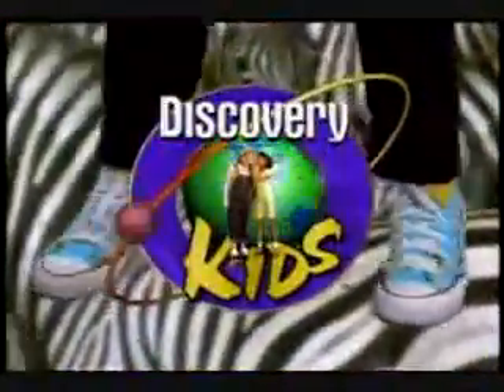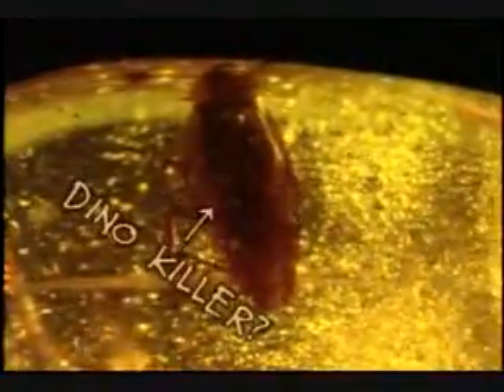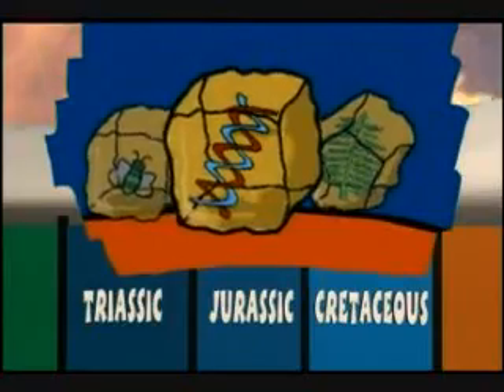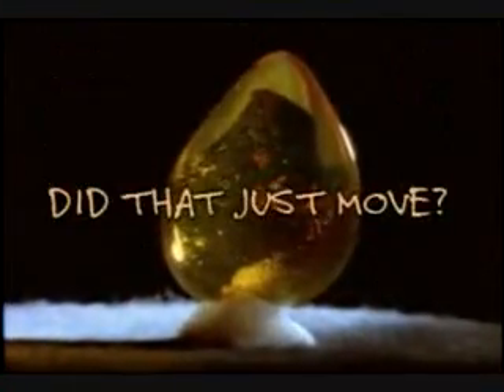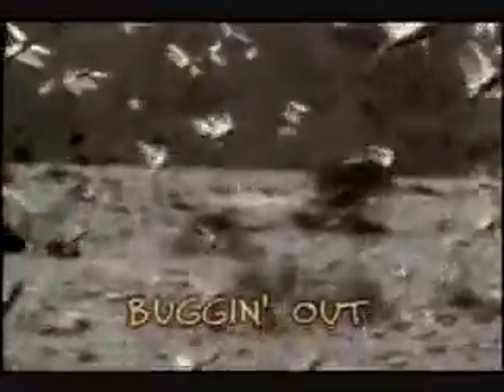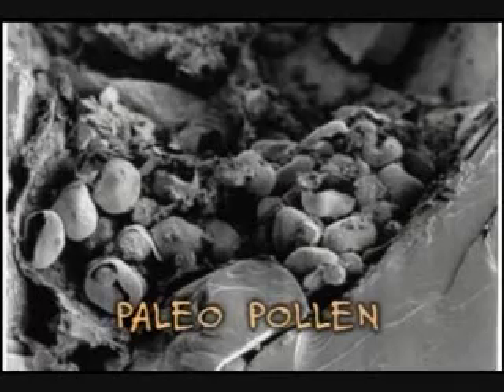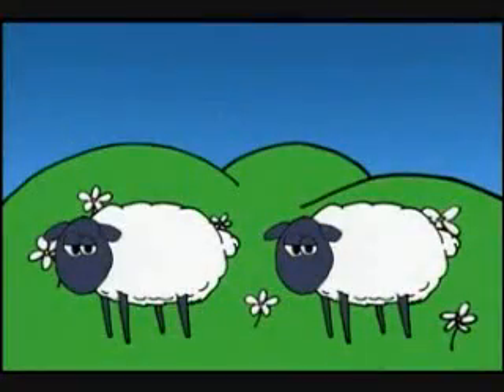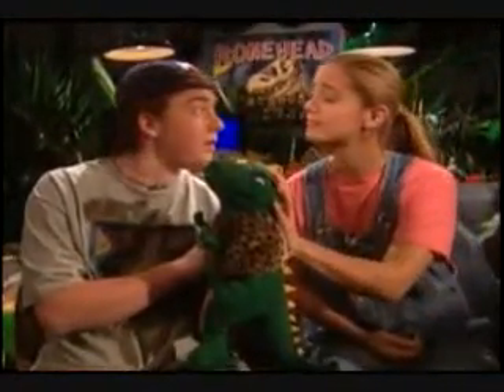Bonehead Detectives - The Dino Clones Pt. 2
Sam and Allie discover that the plot of Jurassic Park is not be as impossible as it sounds. They investigate amber, a mineral formed from hardened tree sap, samples of which have been found to encase perfectly preserved prehistoric insects and flora.